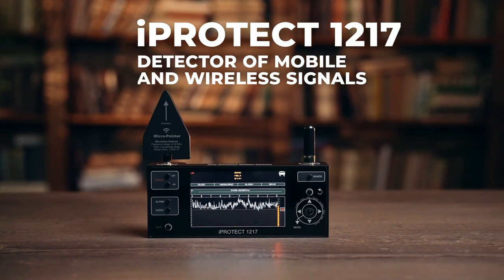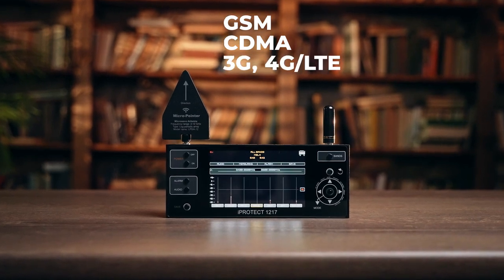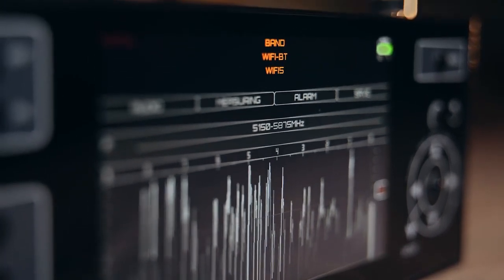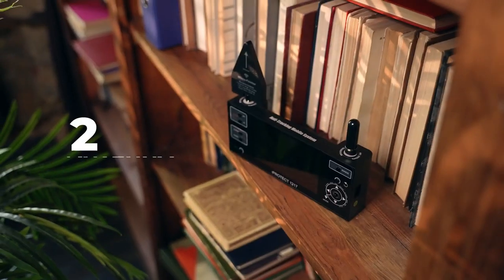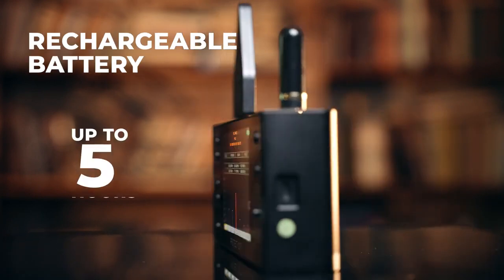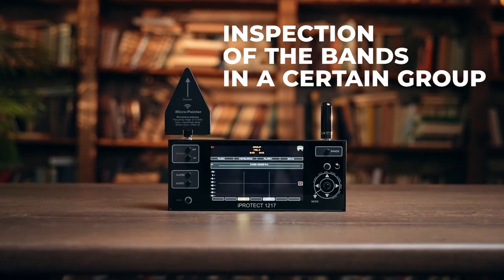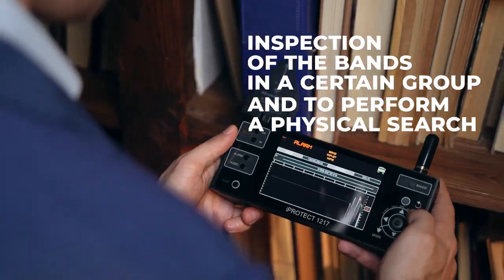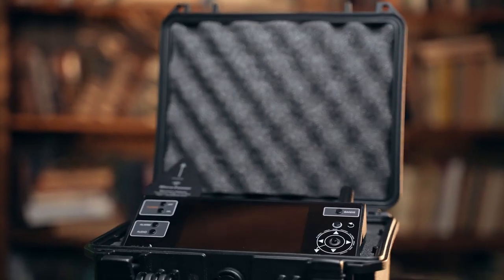iProtect 1217 - детектор мобильних та безпроводних сигналов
Виявлення сигналів мобільного зв’язку стає все більш важливою задачею під час пошуку закладних пристроїв. Це пов’язано з широким розповсюдженням засобів стеження (закладних пристроїв) які передають інформацію через мобільні мережі. Масове виробництво компонент для розробників, таких як модулі GSM, 3G, 4G/LTE та 5G дає можливість дешево і швидко розробляти засоби стеження, які мають надвисоку якість передачі звуку, відео або місцеположення. Приховані відеокамери що закамуфльовані під побутові прилади, іграшки чи предмети інтер’єру, скоріше за все будуть передавати дані через мобільні мережі або Wi-Fi. Системи аудіо прослуховування дуже часто мають слот для SIM-карток щоб працювати в мережі стільникового зв’язку. GPS трекер – це пристрій, що встановлюється на автомобілі та інформує про його розташування. Координати він відправляє також через мобільний зв’язок.